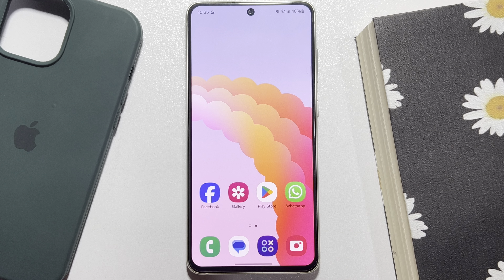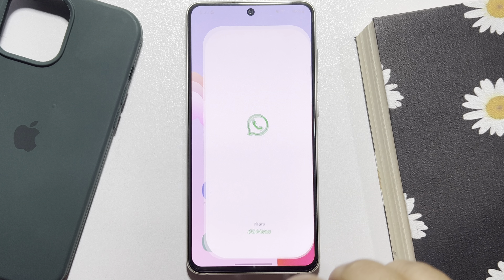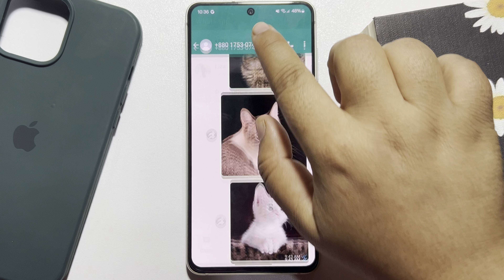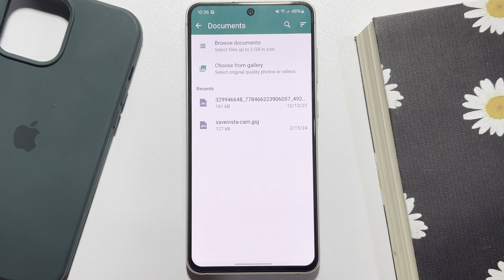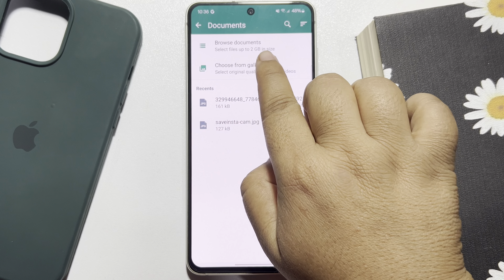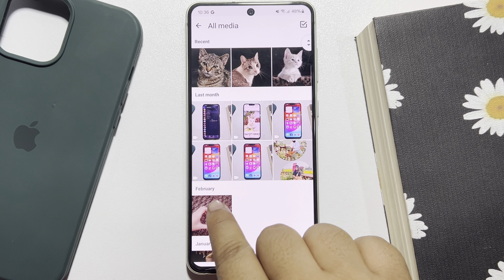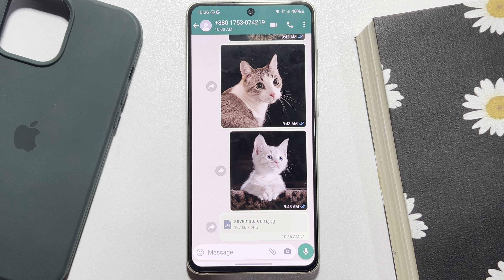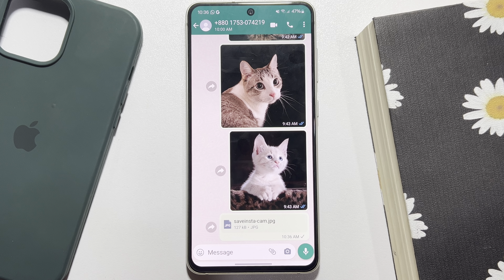How To Send HD Photos In Whatsapp | Full Guide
Learn how to send HD photos on WhatsApp with this step-by-step guide. Avoid WhatsApp's image compression and preserve the quality of your high-quality photos. Discover the HD photo feature and its benefits.

0.00 Intro
0.10 Sending HD photos
1.00 Outro